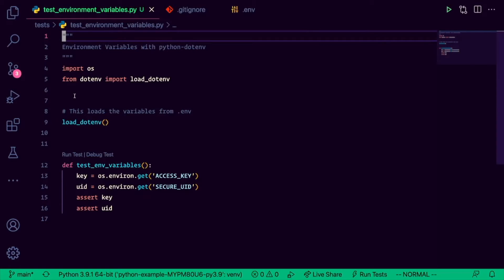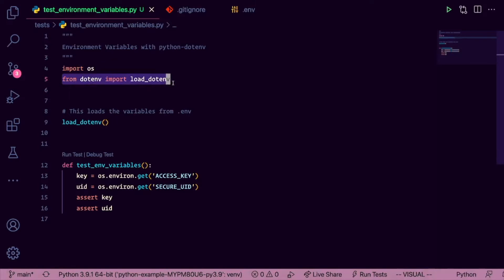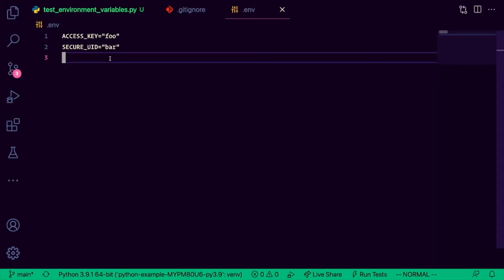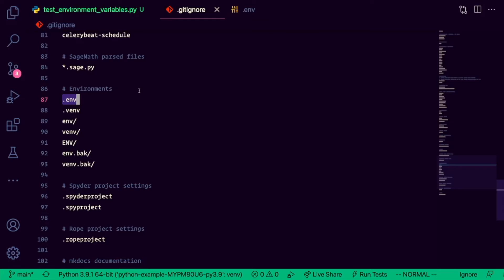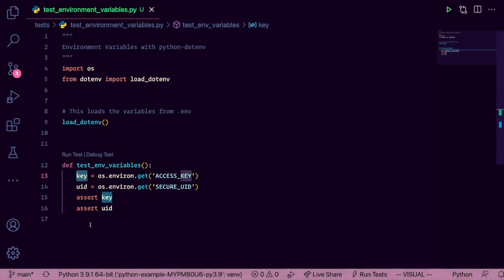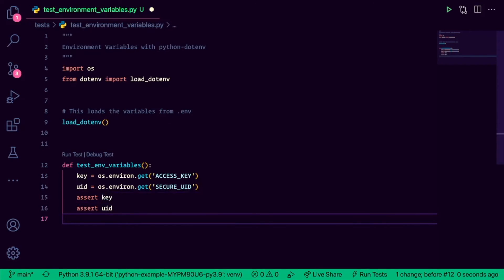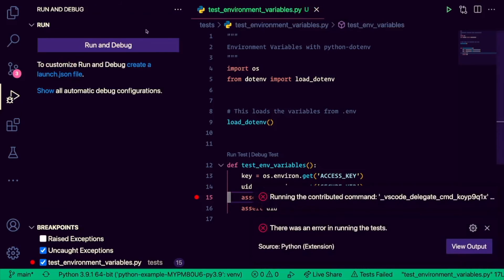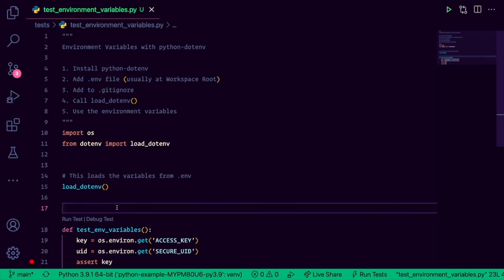How to work with Environment Variables in Python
Environment Variables are a great way to store secrets like Keys, IDs, connections, and more. They are commonly used in Continuous Integration and Deployment (CI/CD), so it's good to have a standardized way for everyone on the team to work with them.

In this video, I show you how to use python-dotenv and the .env file to store your Environment Variables, load them, and use them throughout your code.

By the end of the video you should have everything you need to start working with Environment Variables in Python :)

As always, hit me up with any comments, questions or other ideas you'd like me to cover @CarlosKidman